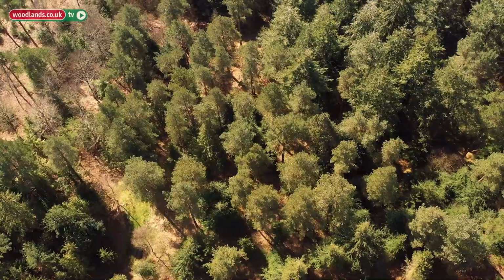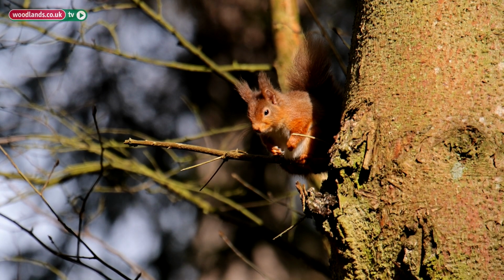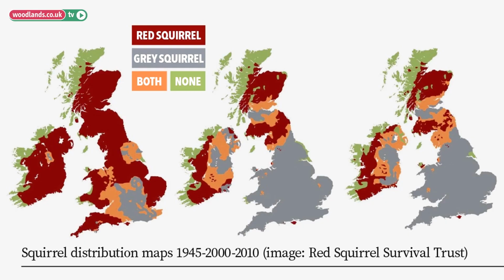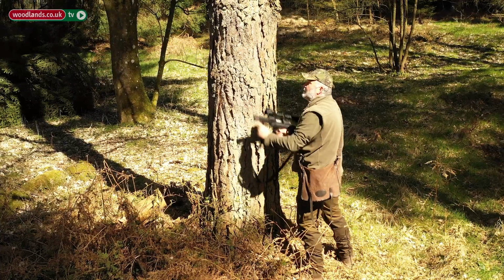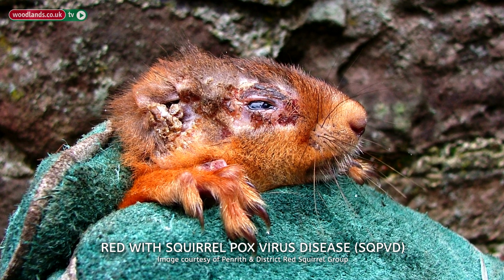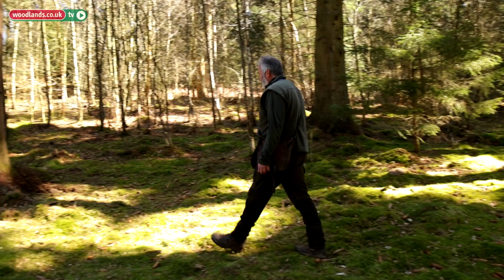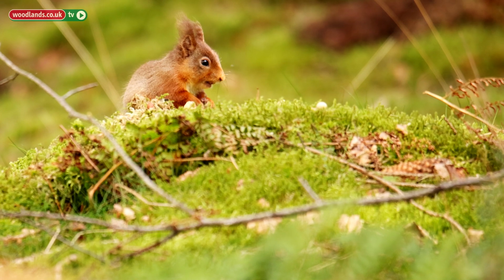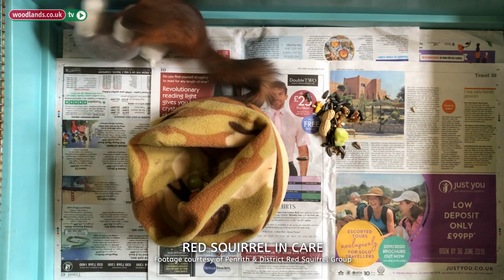Red Squirrels in Cumbria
Cumbria's woodlands are home to many iconic species including red squirrels. Sadly, our native reds are on the verge of extinction in England and the Lake District is one of the last strongholds for this creature greatly admired by the late Beatrix Potter.
Discover how local volunteers, rangers and charities seek to ensure the survival of this much loved woodland creature.

A film by Terry Abraham for WoodlandsTV